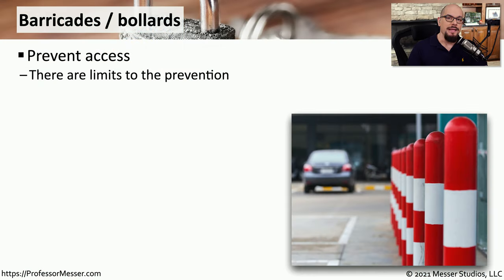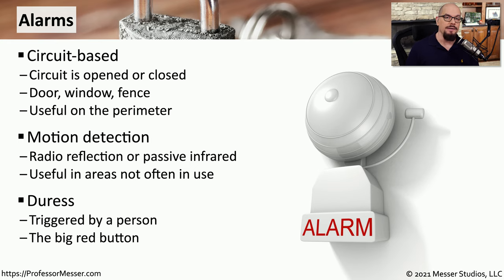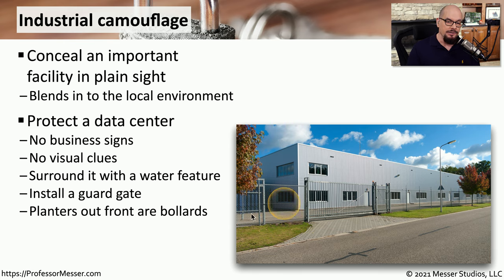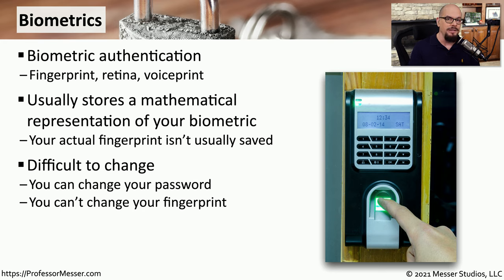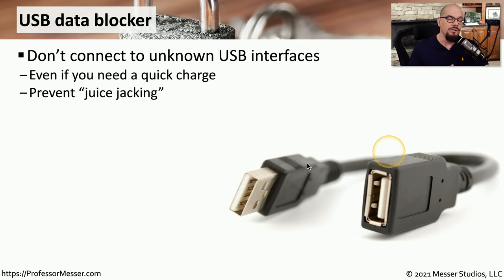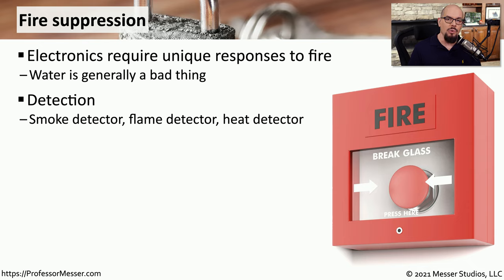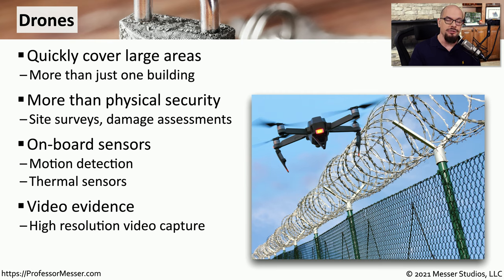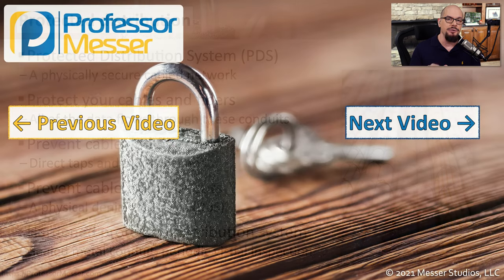Physical Security Controls - SY0-601 CompTIA Security+ : 2.7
We often focus on digital technologies to protect our networks, but there are many physical devices that can provide additional security. In this video, you’ll learn about access control vestibules, alarms, signs, industrial camouflage, and more.